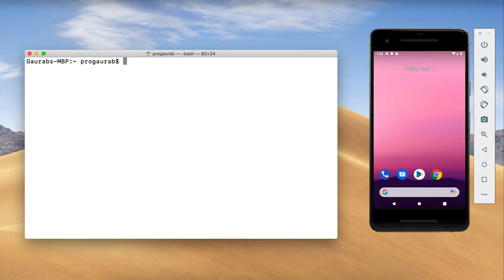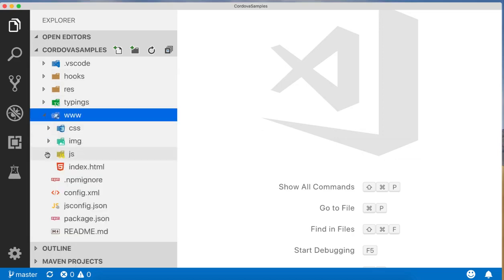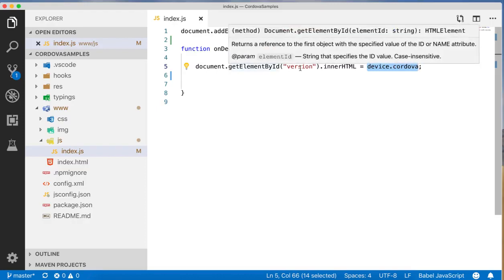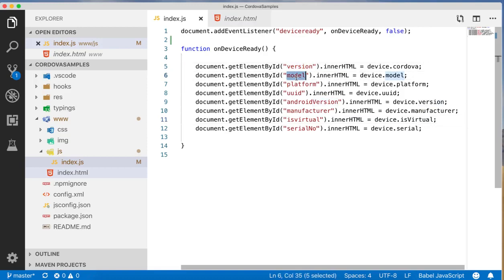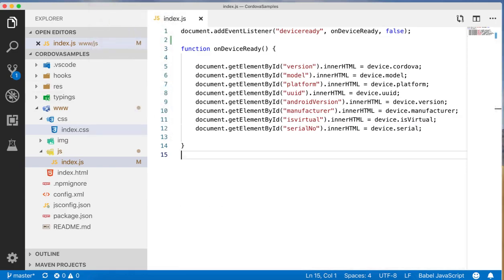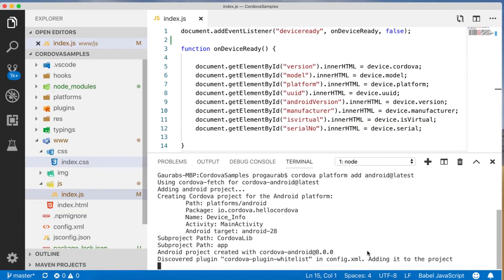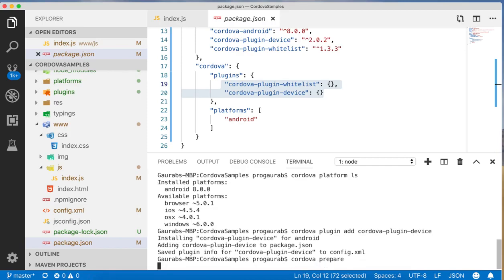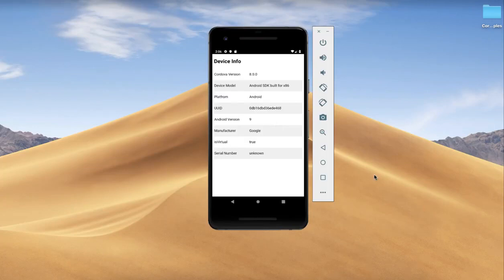Apache Cordova #12 Cordova Device Plugin Part 2 cordova plugin device